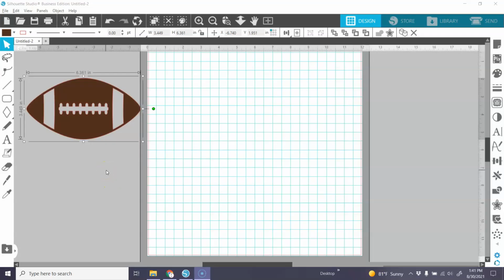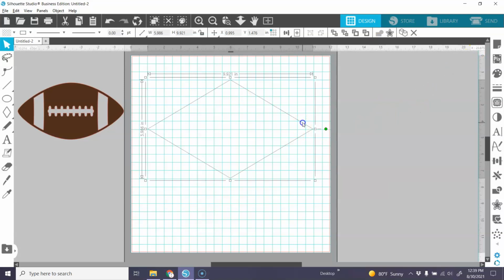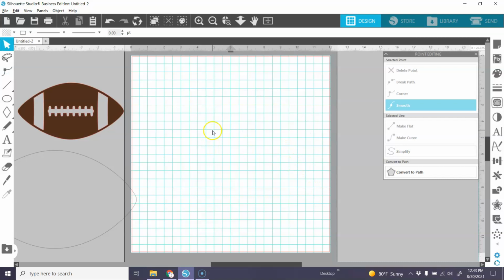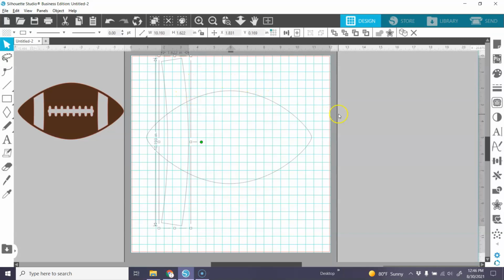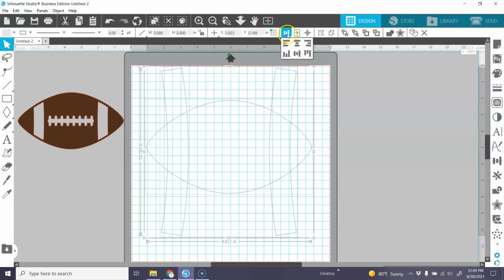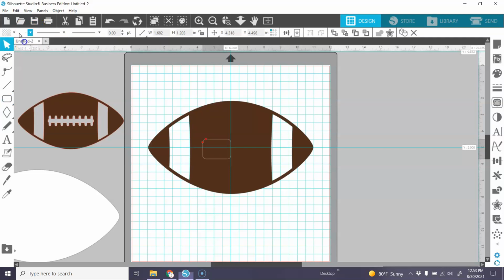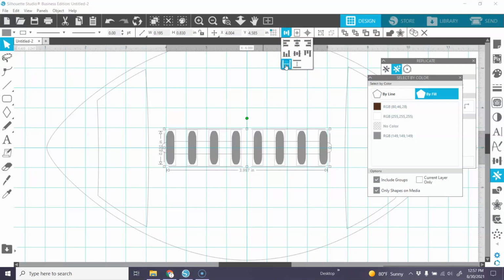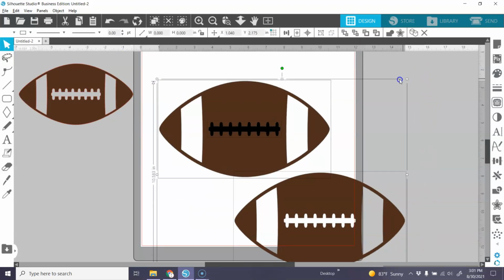Create a Football Design in Silhouette Studio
In this tutorial, we'll create single and multi-layer versions of a football cut file in Silhouette Studio. These can be used for heat transfer designs, cutting from cardstock, and more.

I'll also be sharing some shortcuts and alternate ways that I work in Silhouette Studio for duplicating objects and using various features in creative ways.